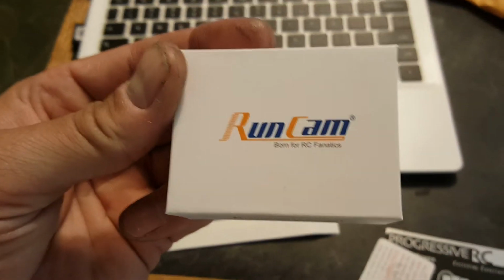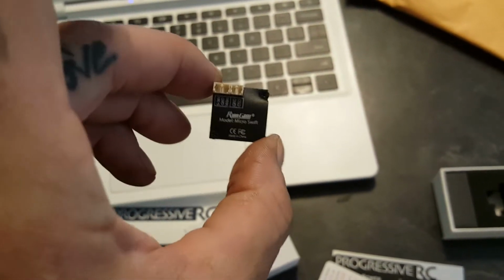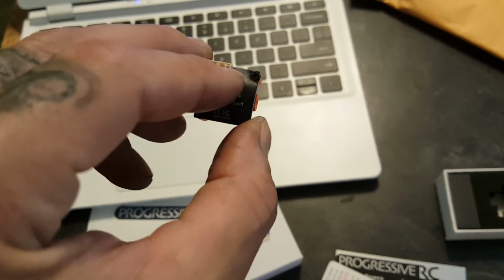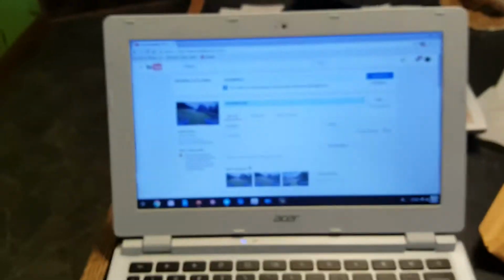Runcam swift mirco teaser(for torrent 110)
Just a quick video teaser showing the new runcam swift mirco  that I got for my torrent 110